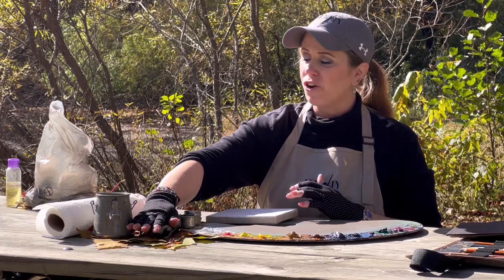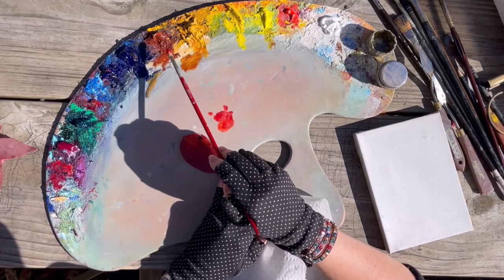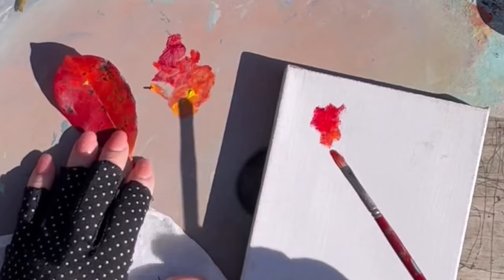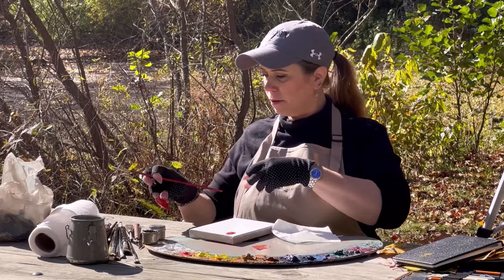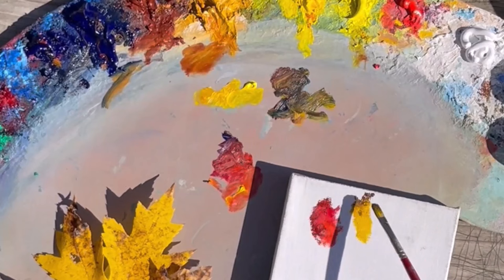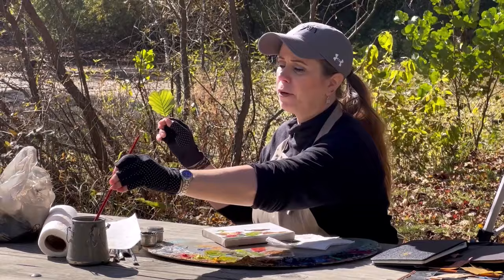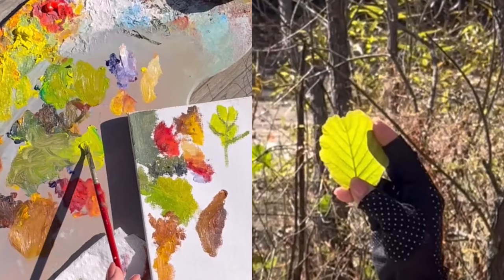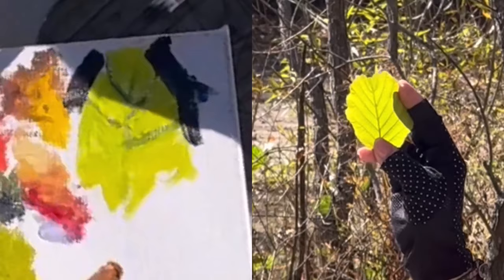Mixing Fall Colors: Day 4 of Epiphany Week!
Hi everyone ! This week we are celebrating a new partnership with Epiphany Fine Art to offer a comprehensive art education program, starting out with almost 50 video lessons! Today my video Is about composition and selecting a scene when you arrive somewhere to paint.

We're calling it Epiphany Week (11/13 to 11/19), and as part of our celebration we'll put up a new YouTube video each day. These 10-15 minute videos cover topics popular with subscribers such as painting eyes, using a palette knife, mixing fall colors and more! (See the full list below).

With Epiphany, I've been able to design the art education program I wish I had when I began my art studies. I focus on fundamentals, like drawing, composition, color mixing and move on to advanced topics.

There is so much that I like about Epiphany!  I have complete control over my content, so I can offer the subjects that thrill me, and are most valuable to members. Also, and very importantly, it's affordable. Subscriptions are available for $35/month, and members can cancel at any time. Finally, everyone involved with Epiphany is a dedicated artist, so we're all committed to art and art education, and all the money that comes in goes to artists, unlike most educational platforms.

𝗠𝗼𝗻𝘁𝗵𝗹𝘆. We've worked hard to make my courses affordable, so we offer different plans. Members can sign up for a month-to-month plan (cancel whenever you want) at $35/month. Once you sign up, you'll have full access to all my lessons.

𝑻𝒐 𝒔𝒊𝒈𝒏 𝒖𝒑 𝒇𝒐𝒓 𝒂 𝒎𝒐𝒏𝒕𝒉𝒍𝒚 𝒑𝒍𝒂𝒏, 𝒄𝒍𝒊𝒄𝒌 𝒐𝒏 𝒕𝒉𝒆 𝒍𝒊𝒏𝒌 𝒃𝒆𝒍𝒐𝒘 ($35/month):

𝗦𝗰𝗵𝗲𝗱𝘂𝗹𝗲 𝗼𝗳 𝗘𝗽𝗶𝗽𝗵𝗮𝗻𝘆 𝗪𝗲𝗲𝗸 𝗩𝗶𝗱𝗲𝗼𝘀

Day 3 (Nov 15th): Selecting a Scene
Day 4 (Nov 16th): Mixing Fall Colors
Day 5 (Nov 17th): Principles of Still Life
Day 6 (Nov 18): Drawing a Horse
Day 7 (Nov 19): Painting a Doorway in Giverny, France (near Monet's home)